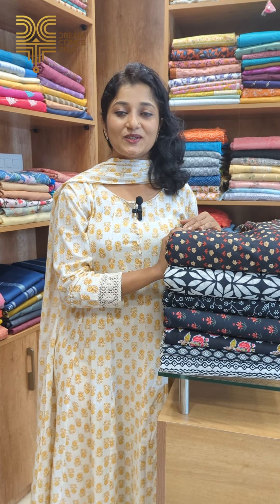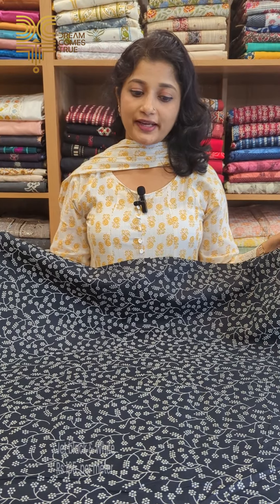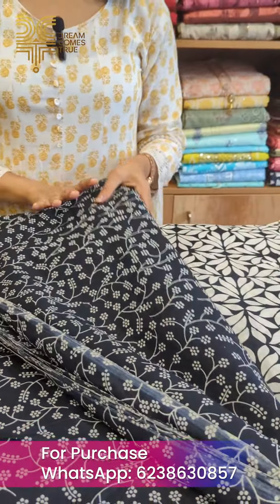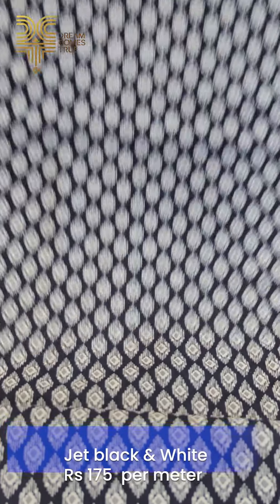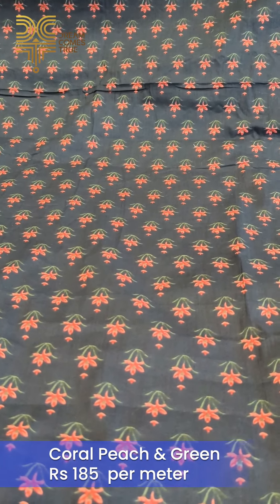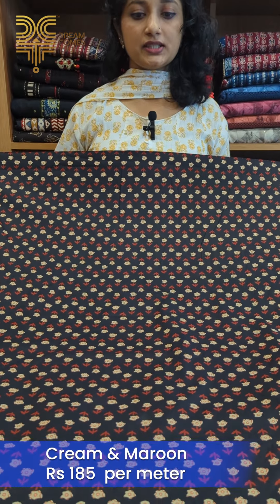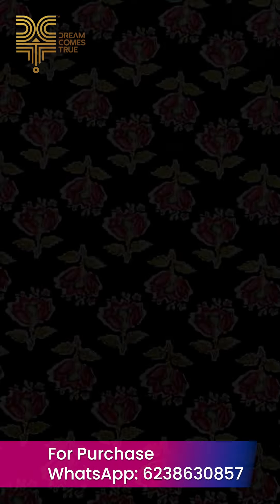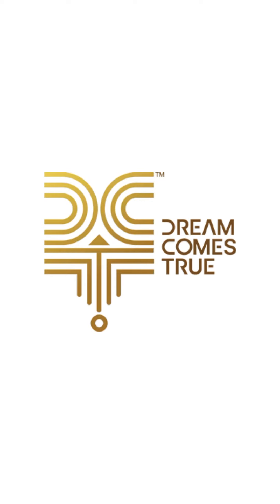Printed cotton running fabric | Onam special collections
For Purchase

Level 1 (Above Cafe 39) - Sapthagiri Building
Samoohamadom Road/Off Vaikom Road
Near Tripunithura BSNL office
Tripunithura, Ernakulam (Cochin)